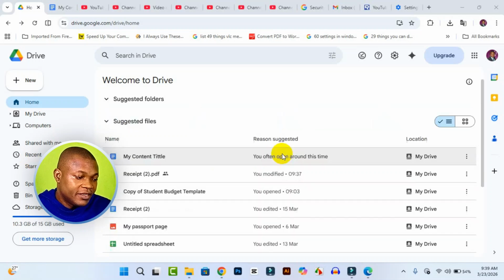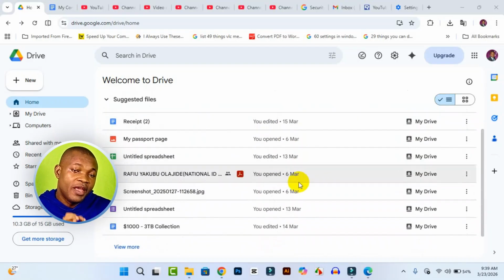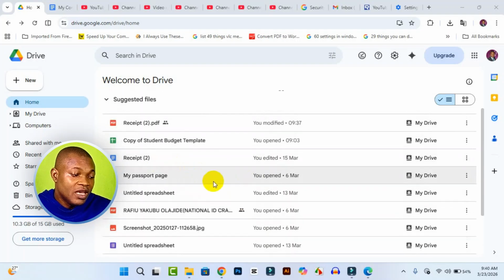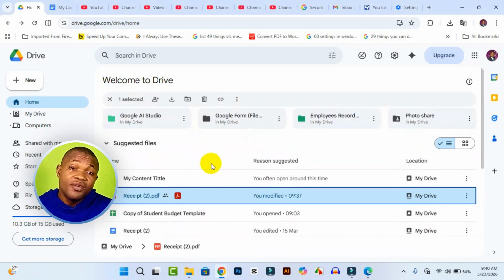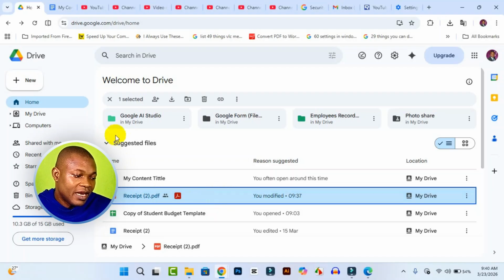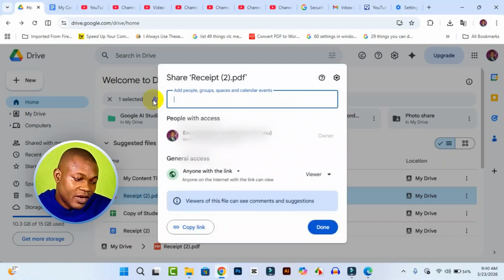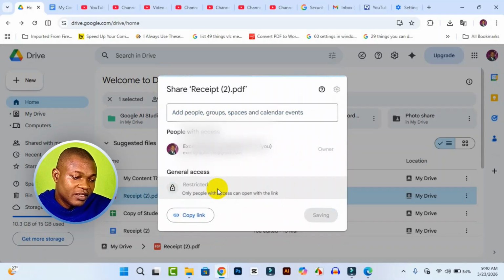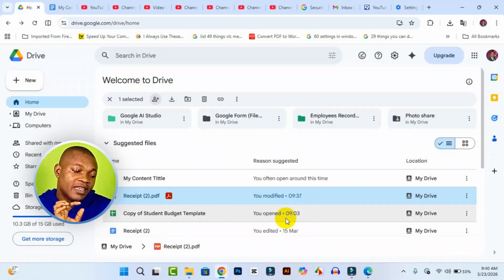How to Change Anyone With Link Access to Restricted in Google Drive